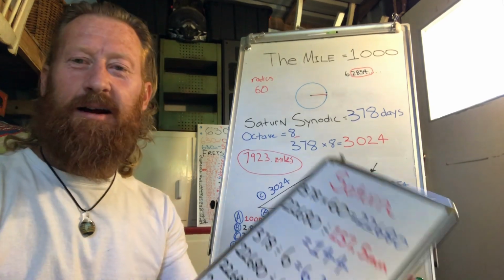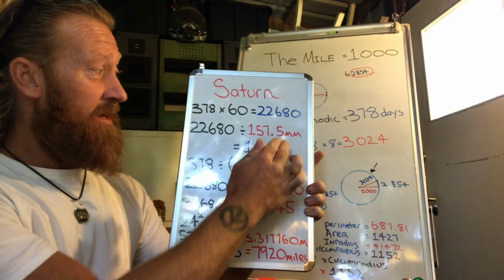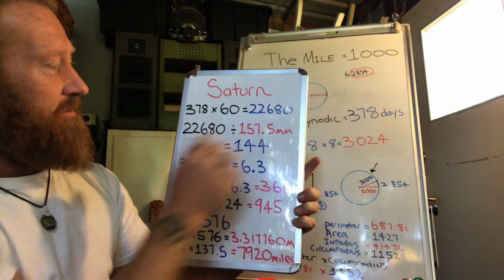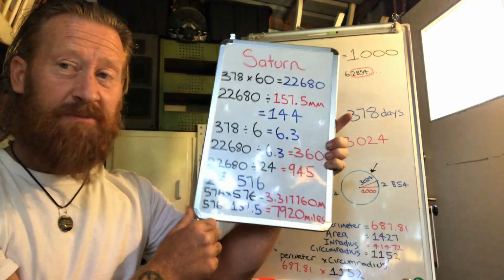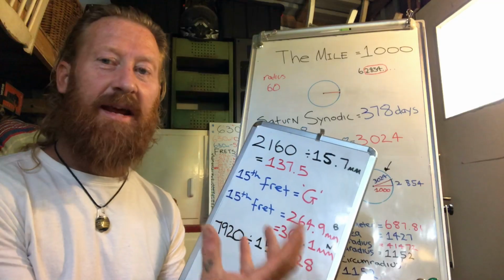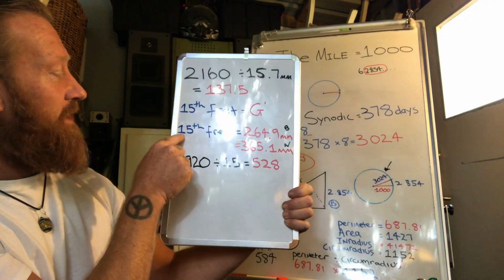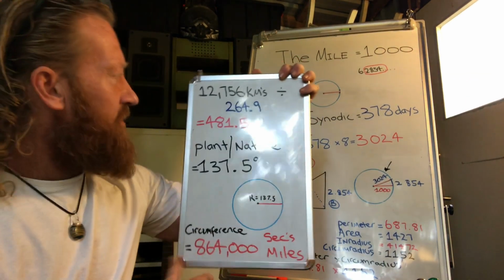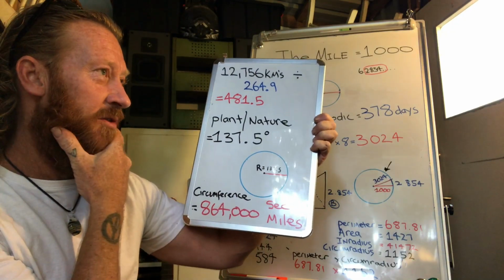Why Is Saturn “The Master Of Time” Part 2